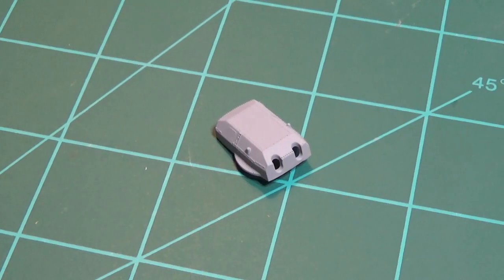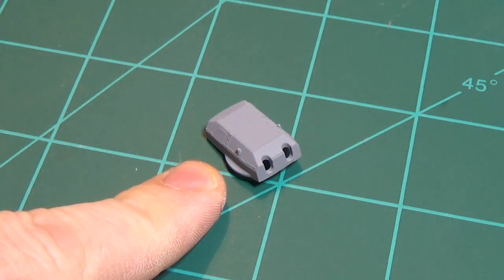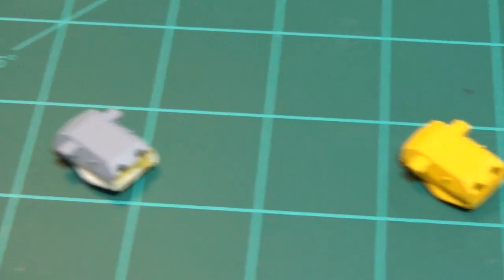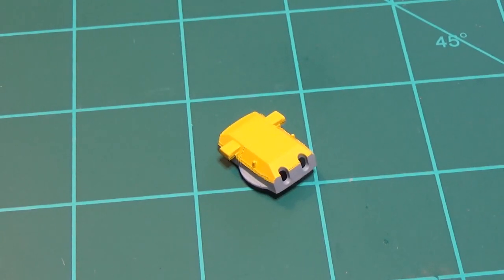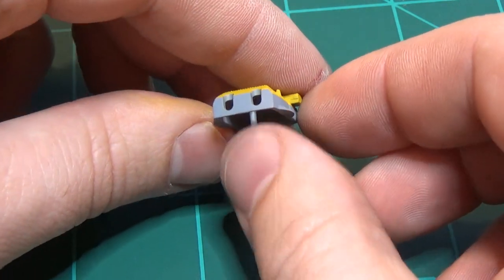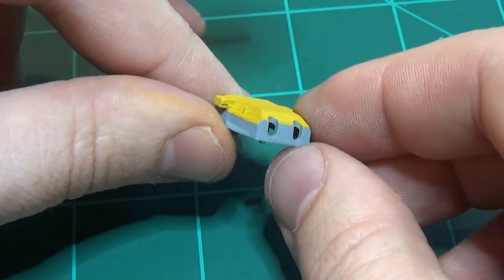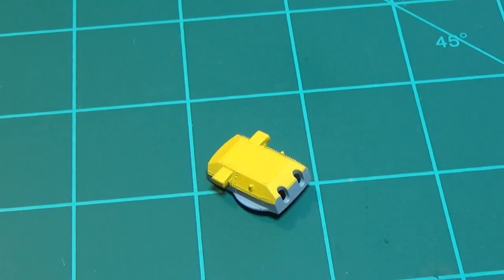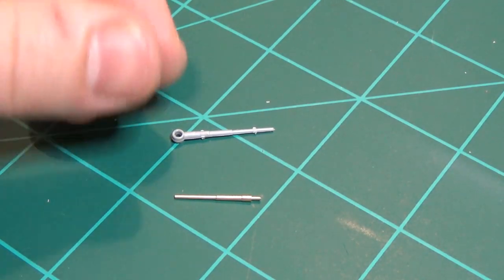Italeri 1/700 Bismarck Build Video #5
Time to start moving up towards the top! This episode covers the first deck of the main superstructure assembly and the main guns.